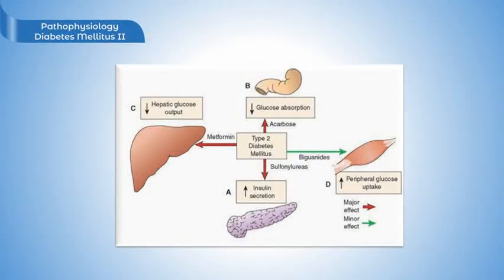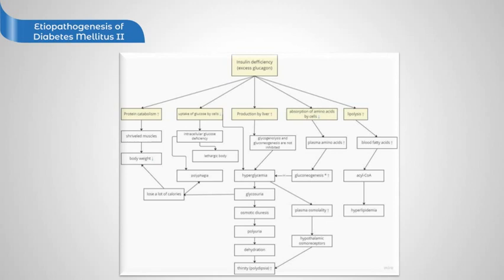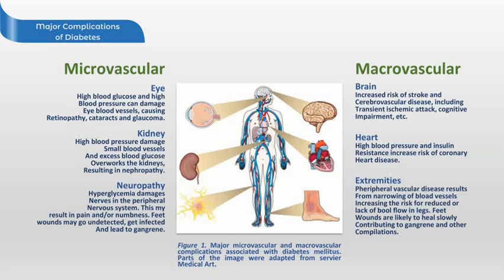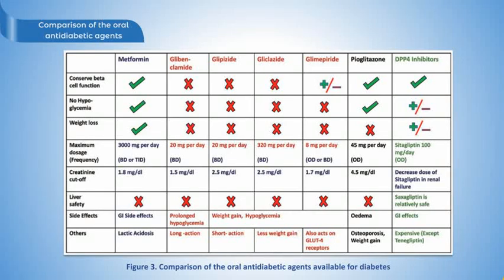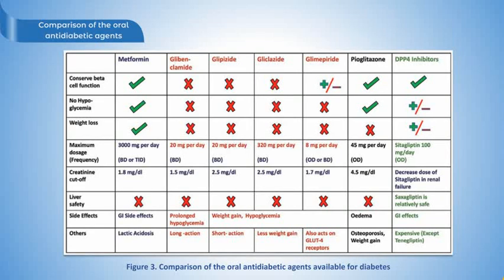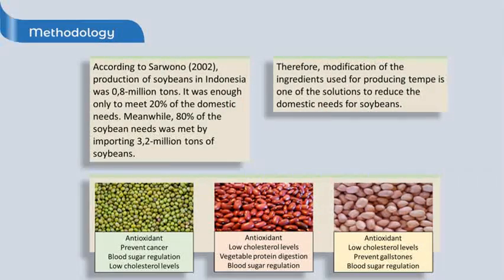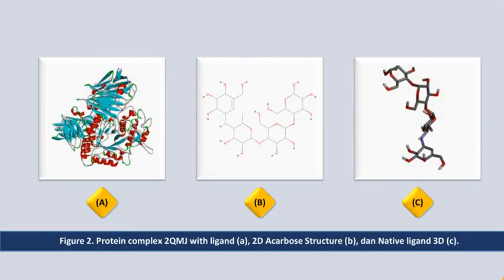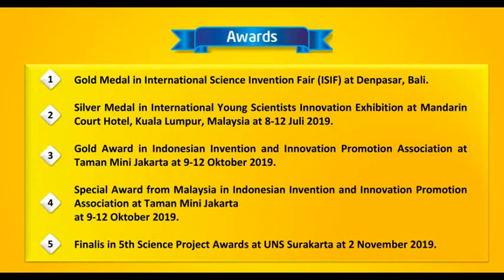Razan TID 2023 untuk di ThailandVIDEO C 01